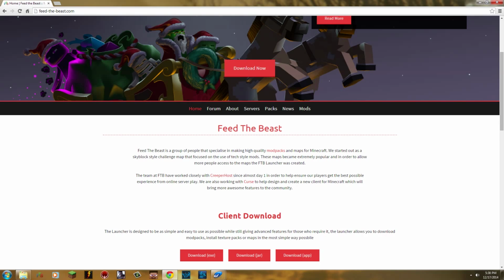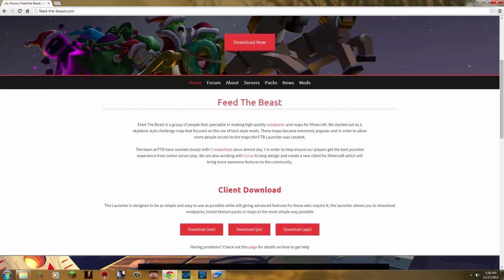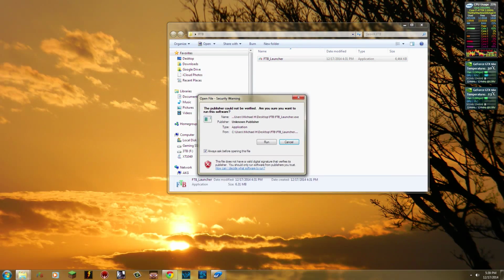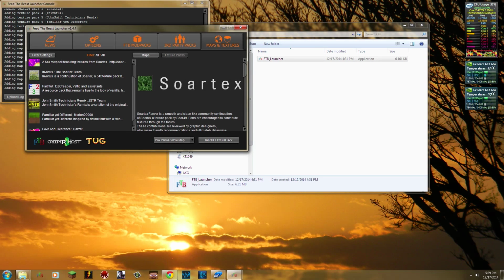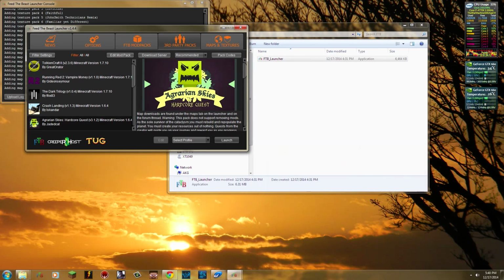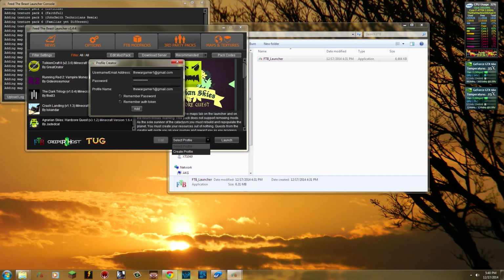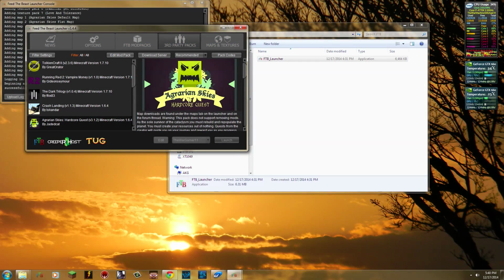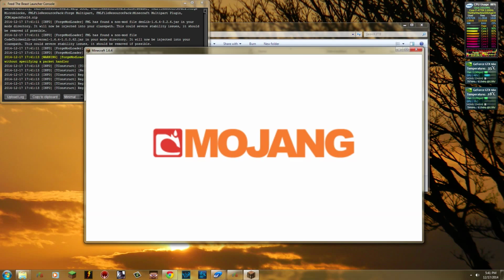Fast As Possible ~ FTB ModPack Launcher Tutorial |2015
In this video I will show YOU how to Install the FTB launcher as well as starting up one of the mod pack as fast as possible!

*Note : You have to have a premium minecraft account, and this is just an tutorial, if this doesn't work for you, let it know on the FTB forums, and if you don't hear back from them within a week, Shoot it into the comments and I'll see what I can do*

If you have any questions or requests at all, feel free to contact me in the comments below and I normally get back to you within 12ish hours at the most.